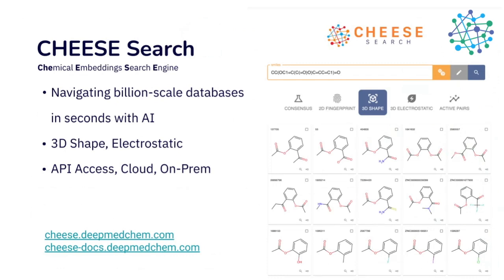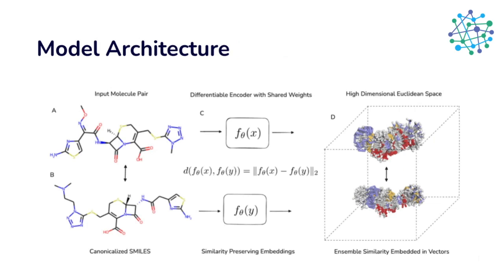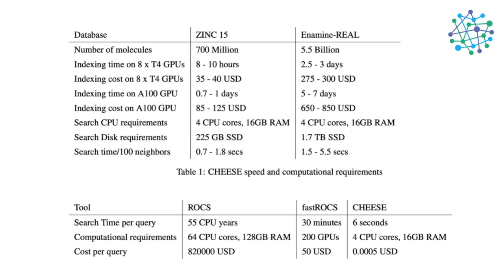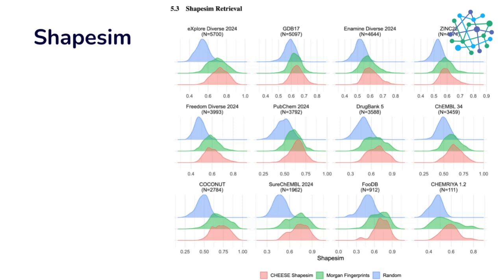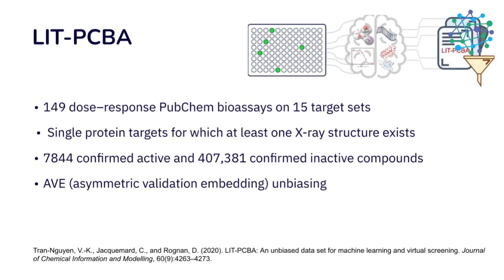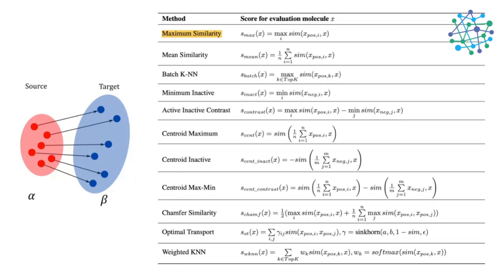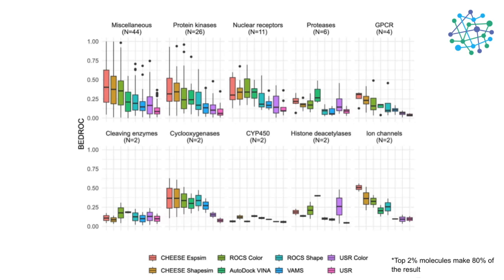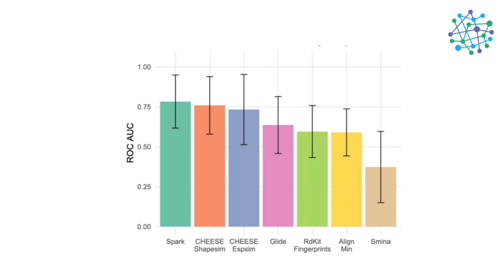CHEESE: 3D Shape and Electrostatic Virtual Screening in a Vector Space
Just recently, we published a preprint in ChemRxiv about the technical and performance details of CHEESE Search:

We would like to take this opportunity and invite all interested experts in the fields of drug discovery, medicinal chemistry and others to a deep dive session on the preprint. The important part will be the Q&A session where we always enjoy very relevant and lively discussion.